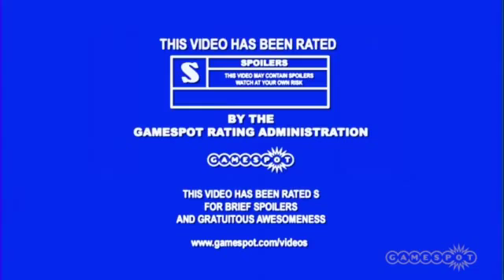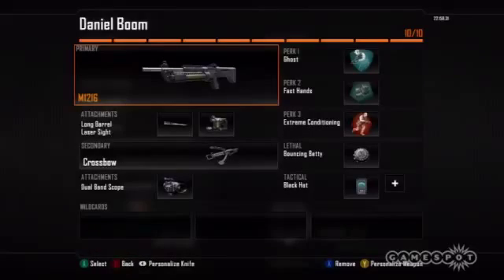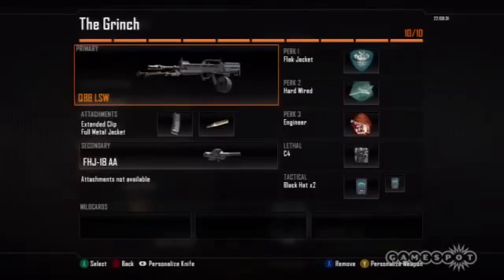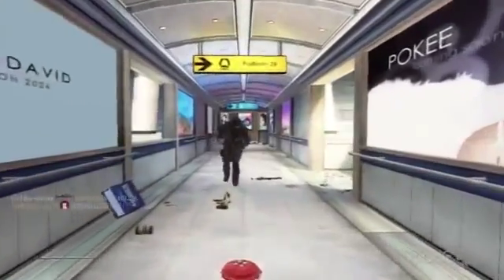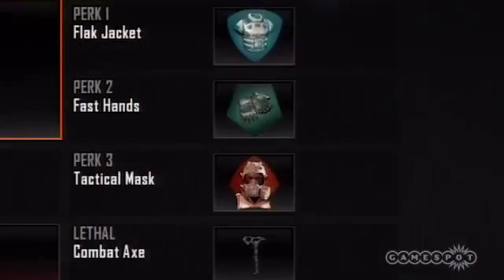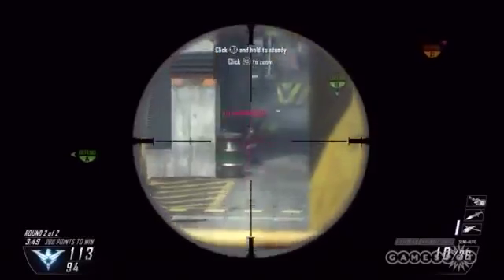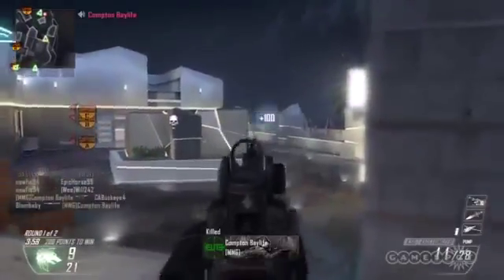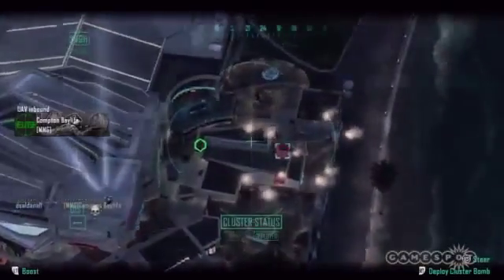The Gun Show Call of Duty Black Ops II